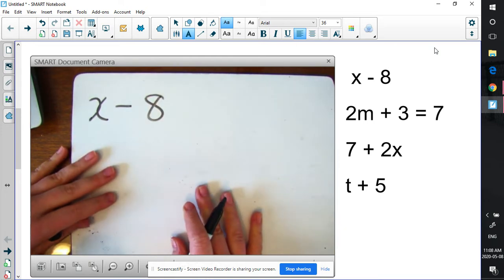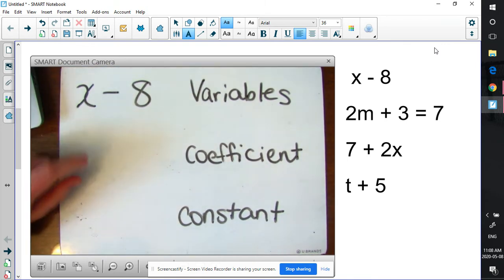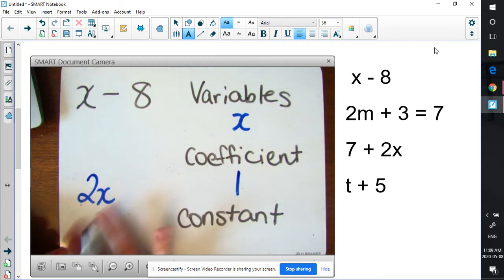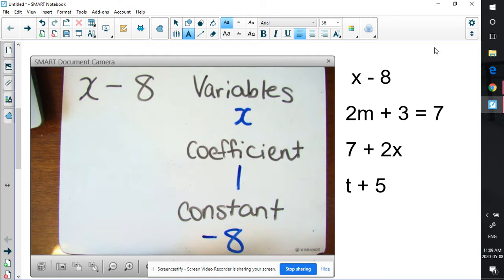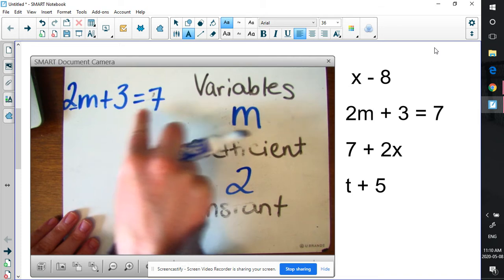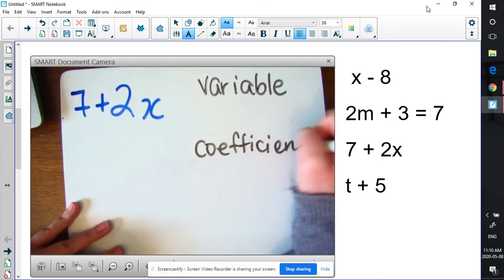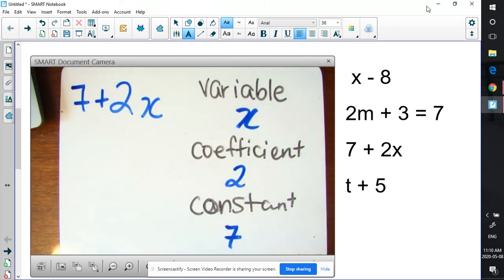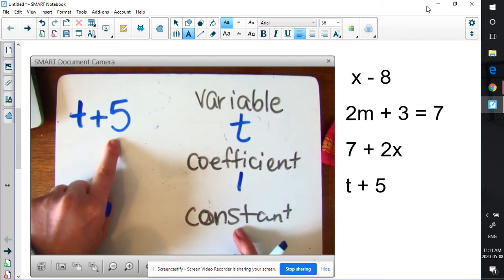Untitled: May 8, 2020 11:11 AM